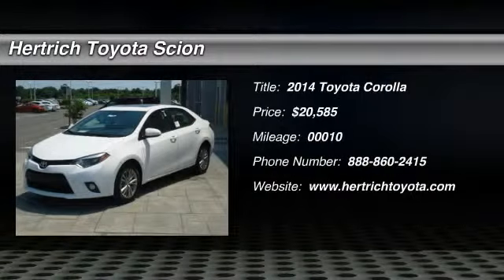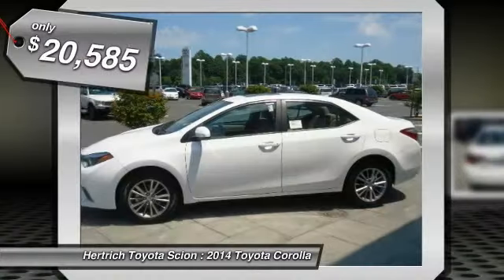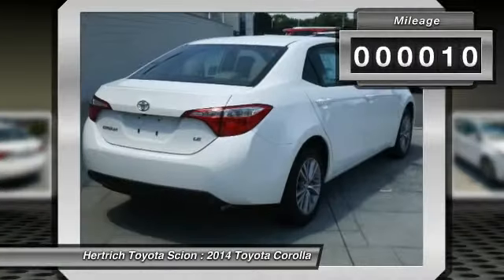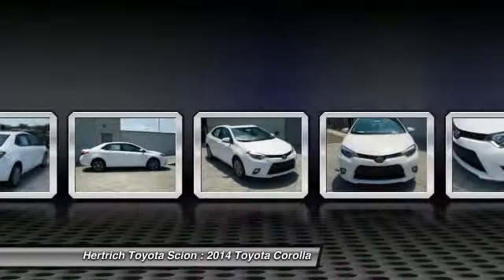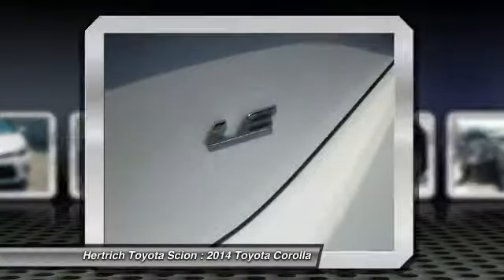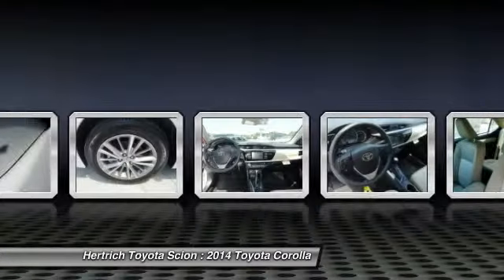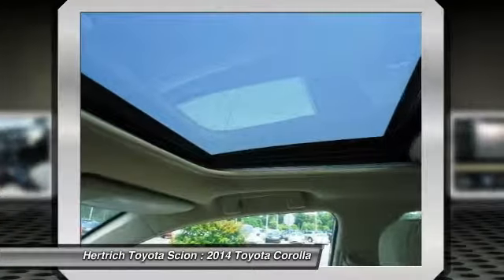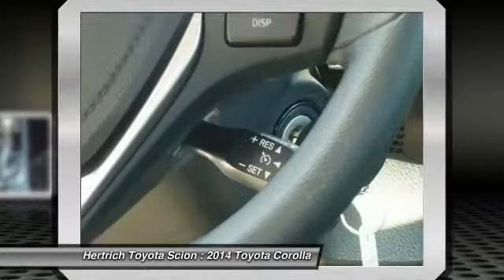2014 Toyota Corolla Milford DE 14845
2014 Toyota Corolla LE Plus - $20585

This 2014 Toyota Corolla LE Plus is offered exclusively by Hertrich Toyota of Milford  This Toyota includes:      LE PLUS PACKAGE  CARPETED FLOOR MATS  POWER TILT/SLIDE MOONROOF  50 STATE EMISSIONS      Just what you've been looking for. With quality in mind, this vehicle is the perfect addition to take home. Look no further, you have found exactly what you've been looking for.  More information about the 2014 Toyota Corolla:  The Corolla has been volume leader for Toyota for several years, and the latest version offers buyers even more bang for their buck. In a crowded compact segment, against the Honda Civic, Nissan Sentra and Ford Focus, the new Corolla stands out for its fresh, athletic styling, as well as its roomy, feature-rich interior. The new LE Eco offers best-in-class fuel economy. Add Toyota's outstanding reputation for reliability, and the new Corolla deserves a place at the top of every compact car-shopper's list.  Interesting features of this model are Sporty looks, affordability, reliability, fuel efficiency, and standard features